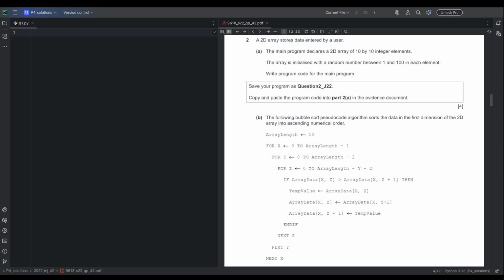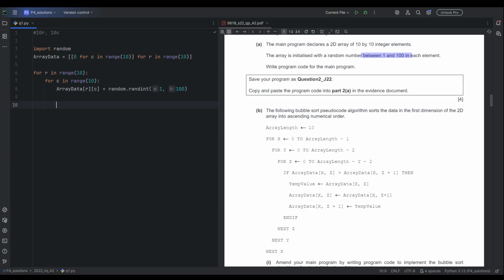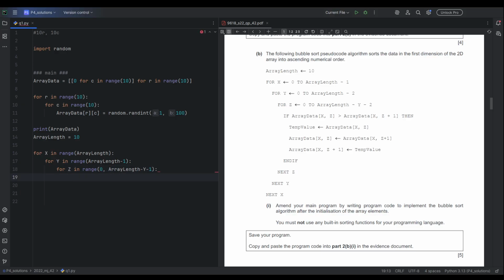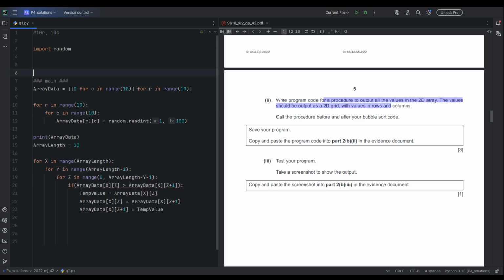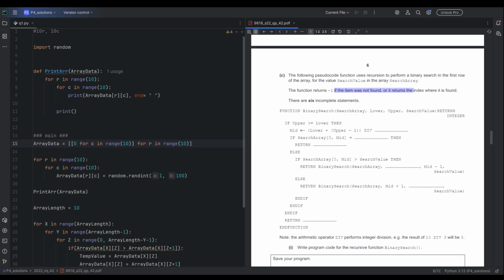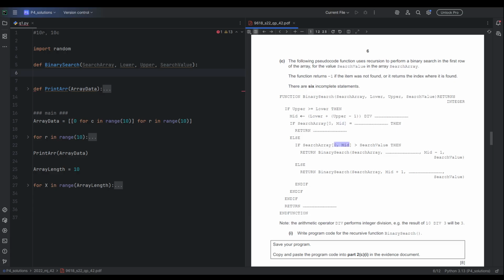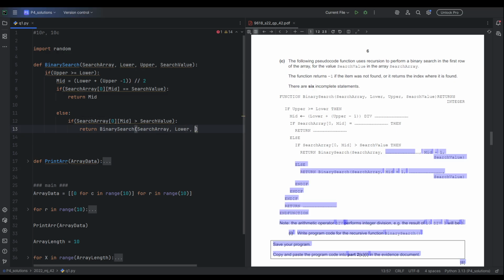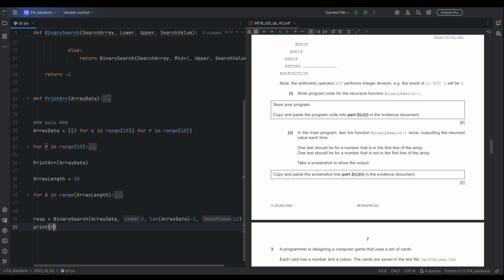Paper 42 May/June 2022 Python Q2 | A Level Computer Science 9618